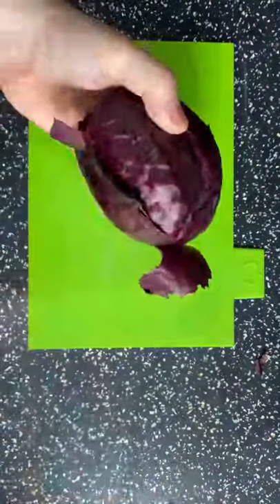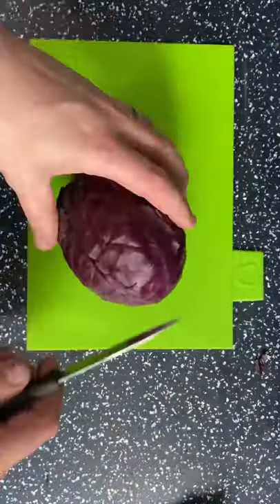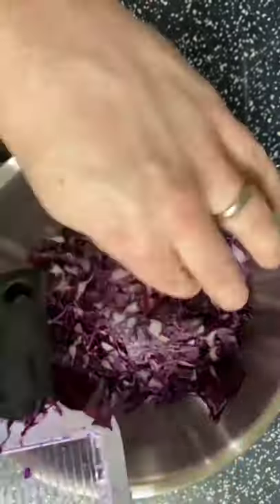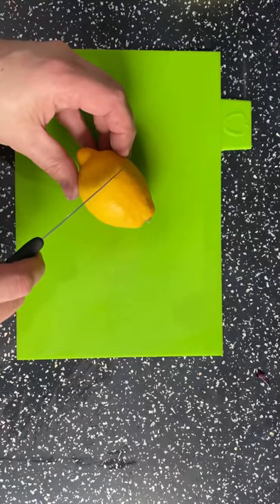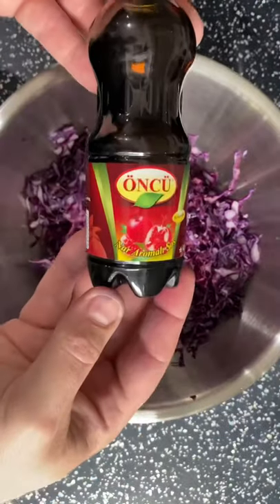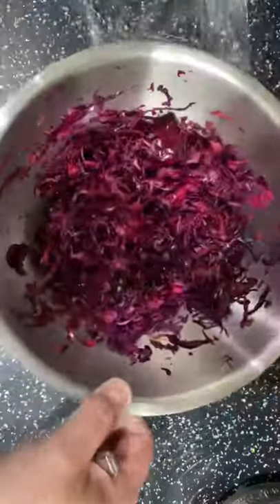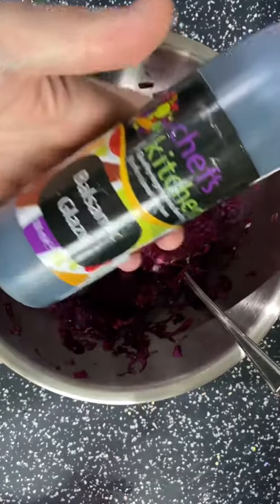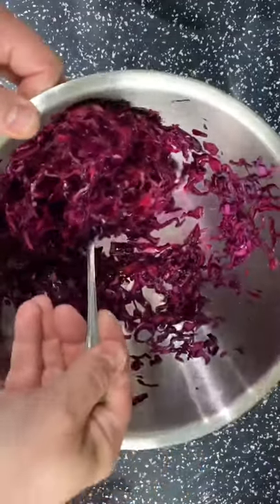BEST red cabbage recipe👀😃USE THIS INGREDIENT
Kebab shop style red cabbage

The perfect accompaniment for any bbq is kebab shop style red cabbage!!

Try it for yourself and let me know how you get on, I love it!!